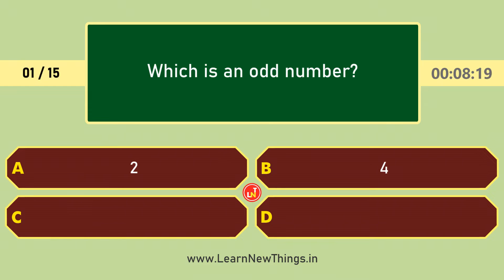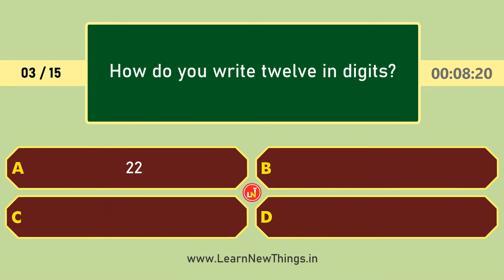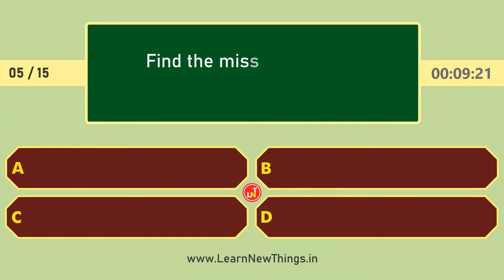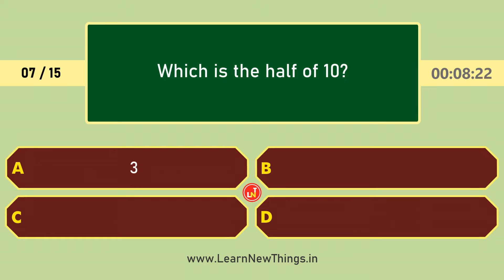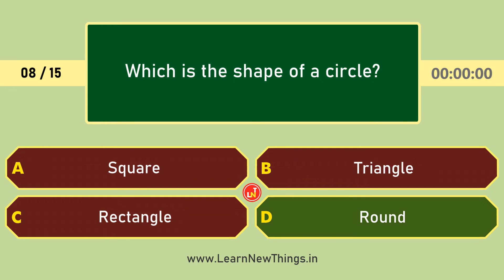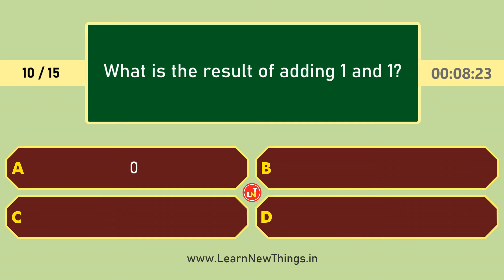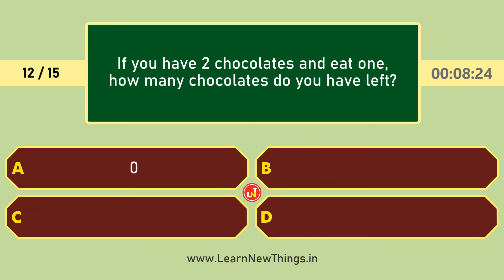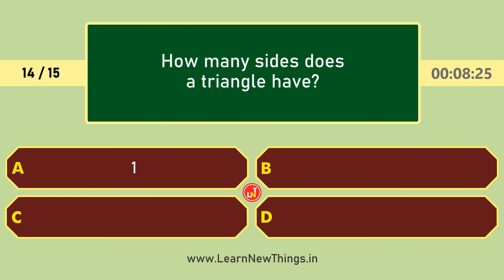Mathematics Quiz for Class 1 | 15 Important Questions | Age 4 to 6 Years Old | GK Quiz | Grade 1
In this video, 15 important mathematics questions for class 1 are included. This will be very helpful for the 1st standard students and teachers for quiz competition preparation.

Below are the questions included in the video:

Which is an odd number?
Which number comes first in counting?
How do you write twelve in digits?
Which is the correct spelling of the number 2?
Find the missing number: 4, 5, ___, 7, 8.
Which number comes after 9?
Which is the half of 10?
Which is the shape of a circle?
Which number below is greater?
What is the result of adding 1 and 1?
Which number is between 29 and 31?
If you have 2 chocolates and eat one, how many chocolates do you have left?
Which is in descending order?
How many sides does a triangle have?
What is the result of subtracting 4 from 7?